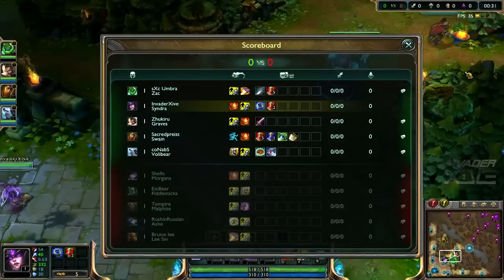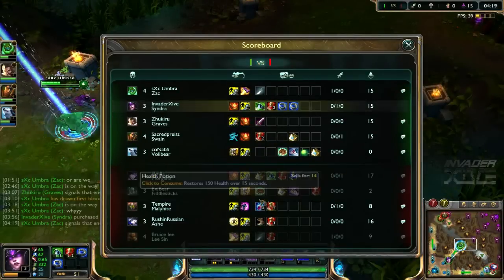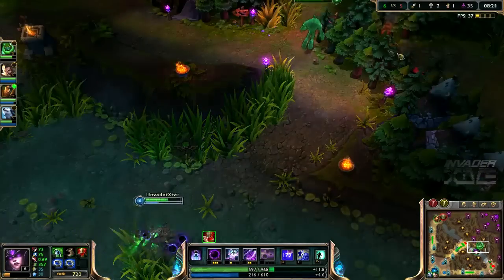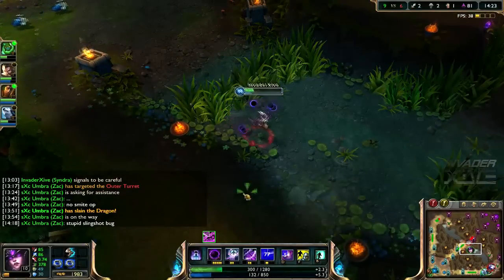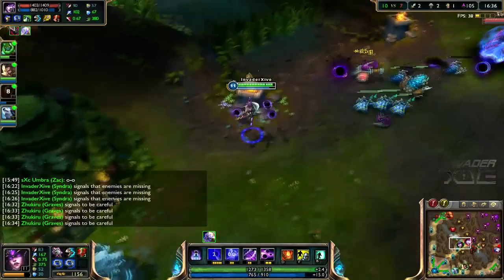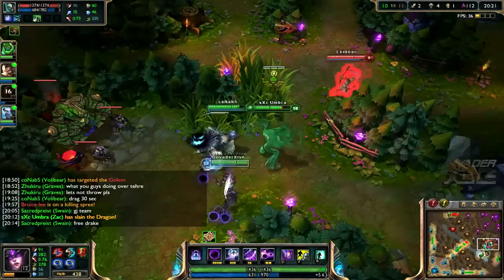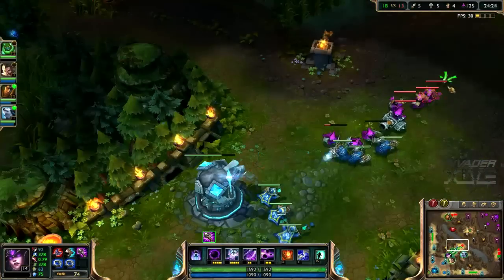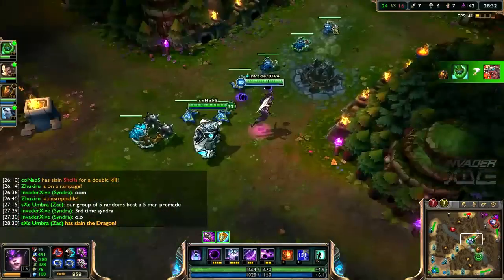► LoLPoV - Syndra vs Morgana [Mid] (League of Legends Live Commentary)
➜ Skype: InvaderXiveLoL

➜ Runes

Magic Pen Reds x9
MP/5 per level Yellows x9
Ability Power per Level Blues x9
Flat Ability Power Quints x3

➜ Send me your replays and clips in order to be featured on my channel!

➜ Greetings Summoners! Today I bring you another Point of View game of me playing Syndra vs Morgana at the mid lane. Hope you enjoy.